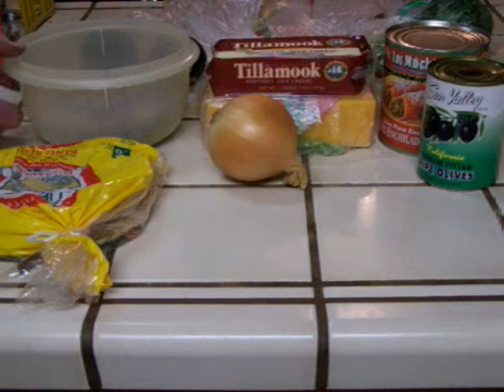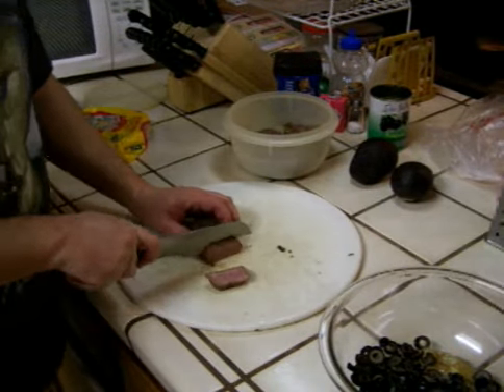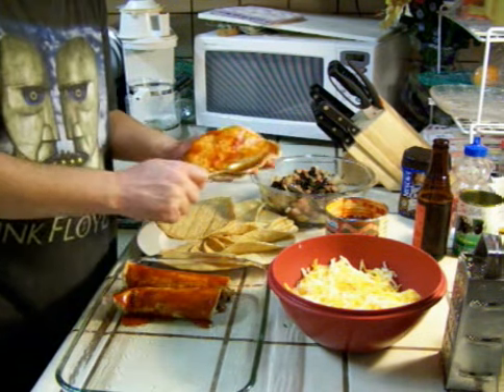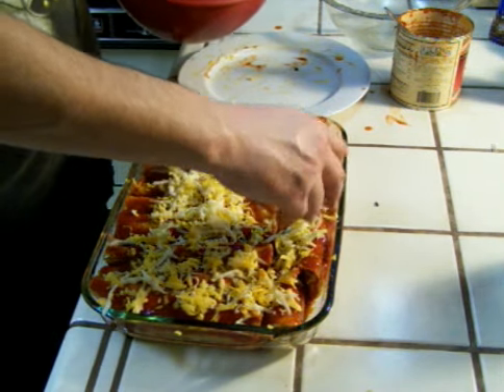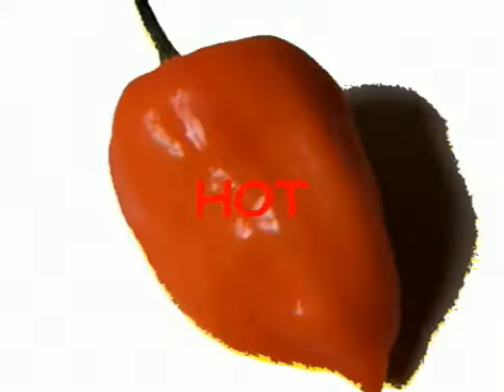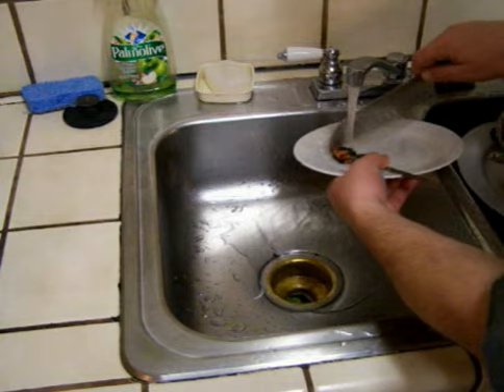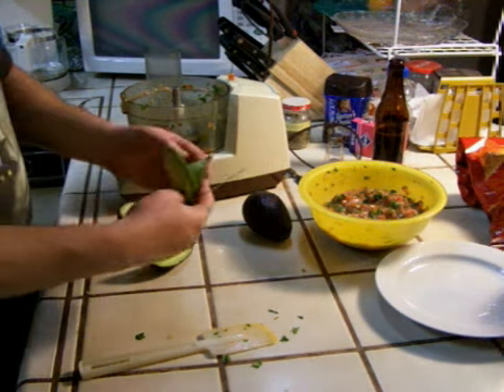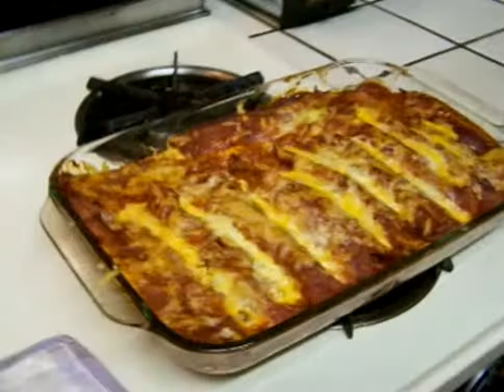How To Make Enchiladas, Habanero Salsa And Guacamole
How To Make Enchiladas, Habanero Salsa and Guacamole by Tiedyeman. That's right folks, the master of psychedelic art is back with another gastronomic delight. Some of my friends tell me my food tastes better than their own mother's cooking, no I'm not going to mention names because I don't want their moms to cry. In this video I show you step by step how to make some awesome grub. Follow these easy recipes and be prepared to rock your socks off to the tunes of The Elektrik Gypsies in the background. WARNING: Habanero's are HOT! So your mouth better be ready!